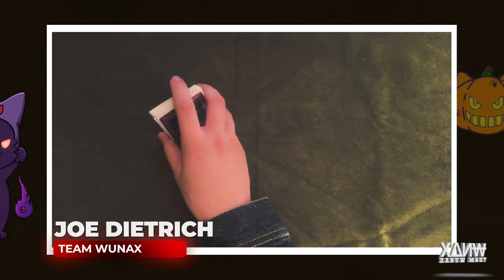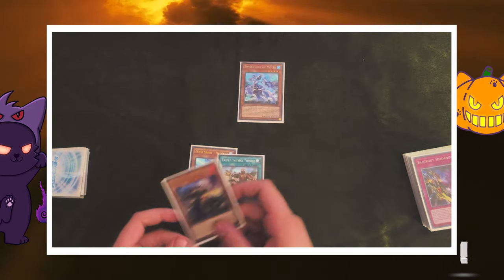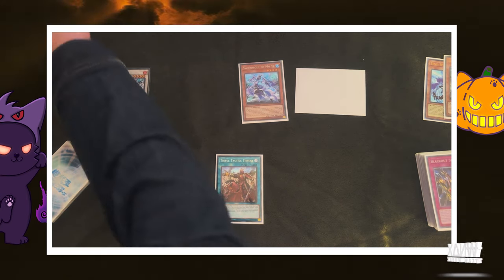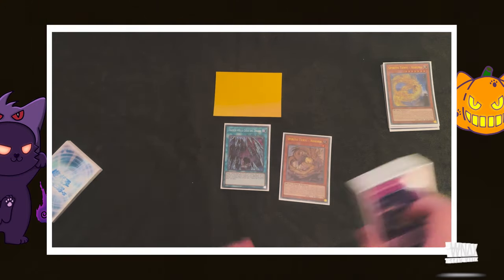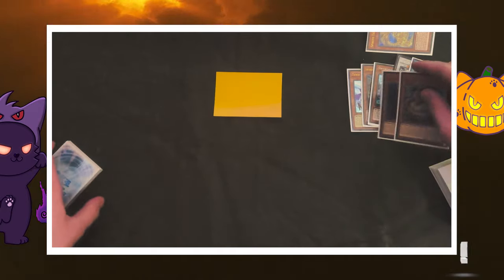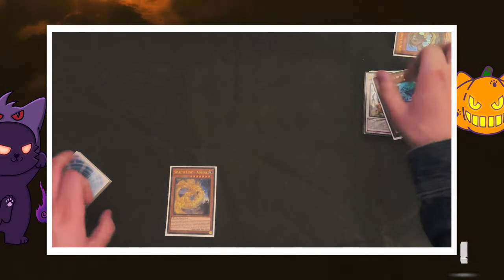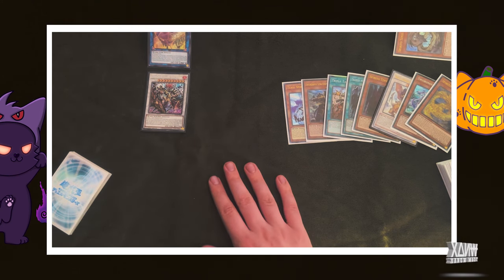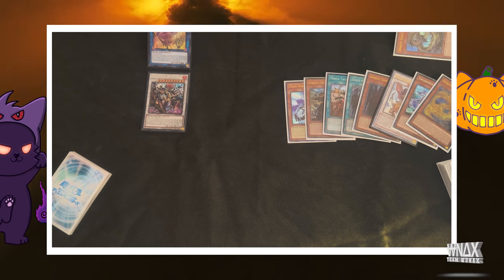'SWORDSOUL' Combos You Should Know! (PT4) | JOE DIETRICH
-  In this video JOE DIETRICH showcases another ADVANCED 'SWORDSOUL COMBO post AGE OF OVERLORD and in preparation for YCS INDIANAPOLIS 2023! Check out the DECK PROFILE in the comments!

Leave us a suggestion on what combos or deck profiles you'd like to see in the comment section! Thank you!!

- edits by wnax reaper -

YCS INDIANAPOLIS 2023
1st place deck
Yugioh Deck Profile
Yugioh Combo Tutorial
Swordsoul deck profile
YCS INDIANAPOLIS 2023
1st place deck
Yugioh Deck Profile
Yugioh Combo Tutorial
Swordsoul deck profile